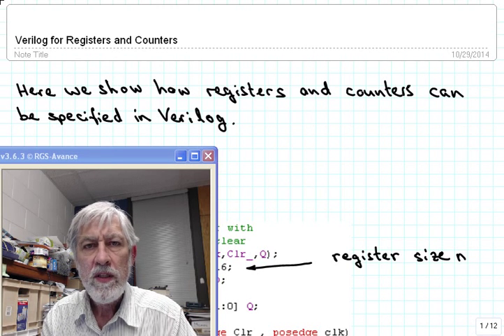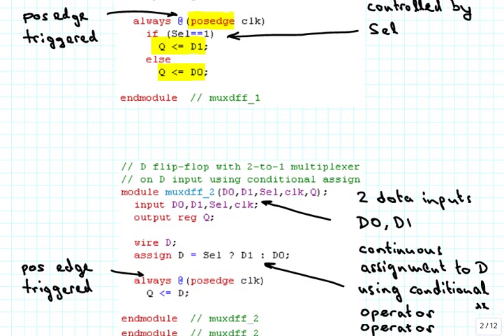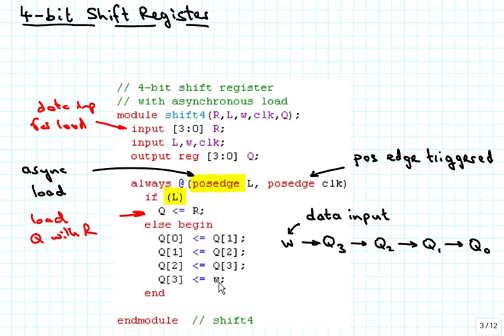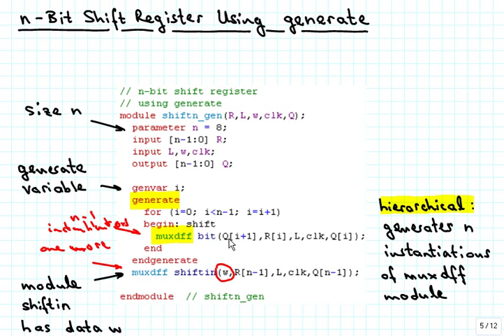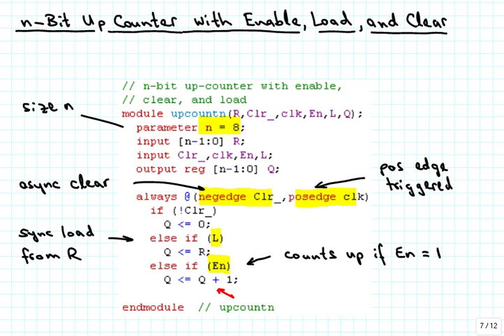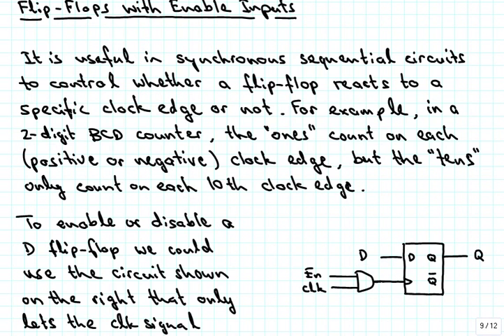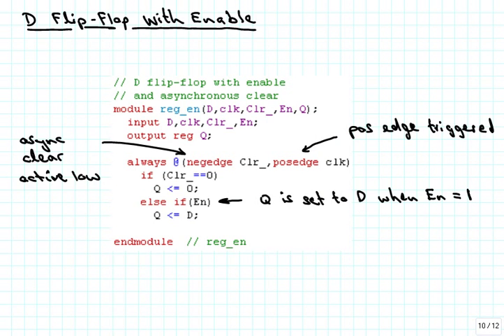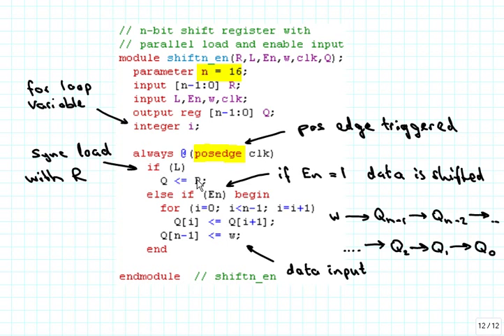Verilog for Registers and Counters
Shows how registers and counters can be specified in Verilog. Asynchronous and synchronous clear, parallel load, and enable/disable options are demonstrated.